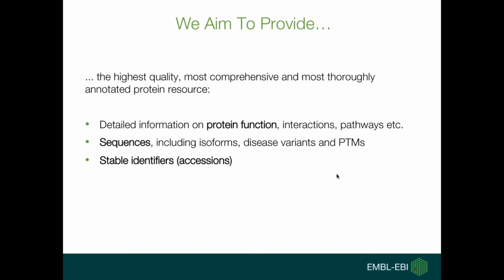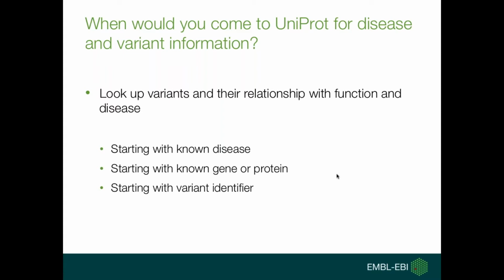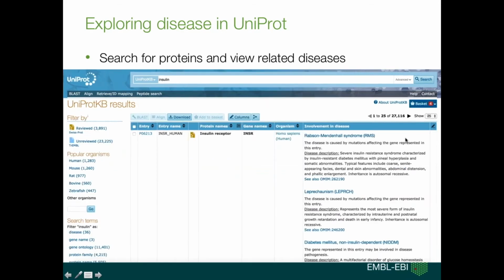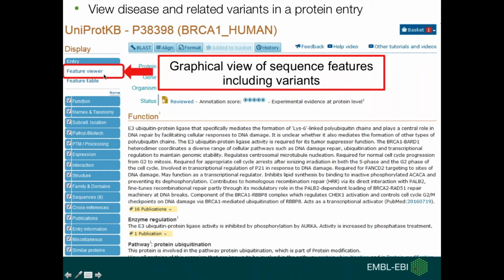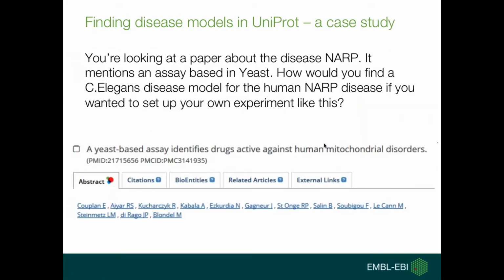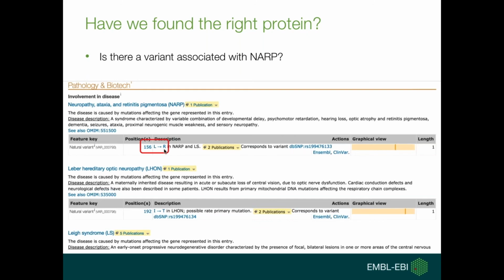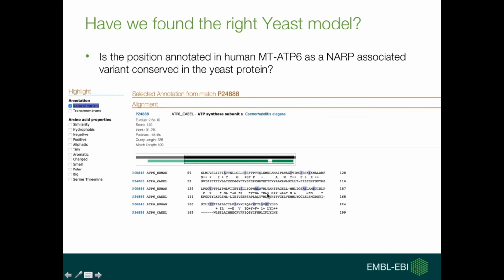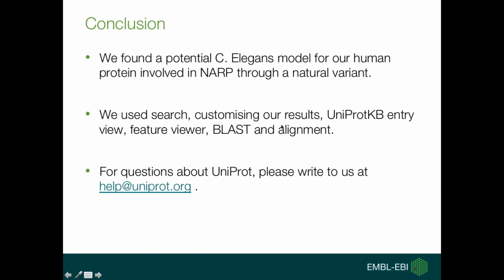Exploring models for human disease with UniProt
UniProt is the Universal Protein Resource covering human variants and their disease association, in addition to general protein function and sequence data. This webinar will illustrate how to explore models for human disease variants to support experimental design.

You can learn more about UniProt in our UniProt: Quick tour.

This webinar was recorded on 5th April 2017. It is best viewed in full screen mode using Google Chrome.

This webinar is aimed at scientists with an interest in learning more about using UniProt to explore human variation.

No prior knowledge of bioinformatics is required, but an undergraduate level understanding of biology would be useful.